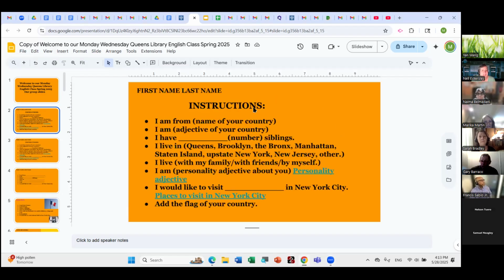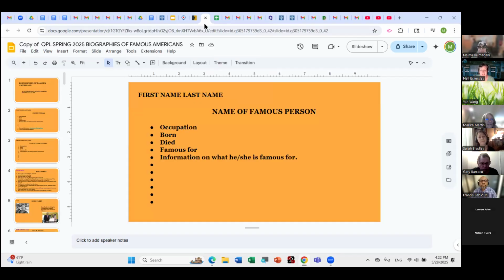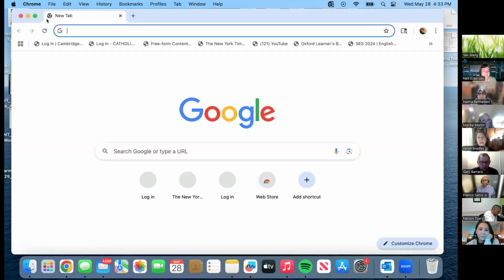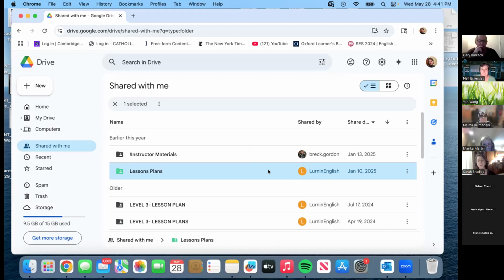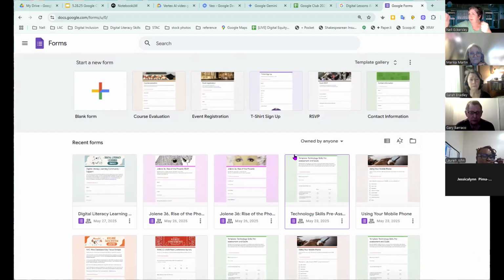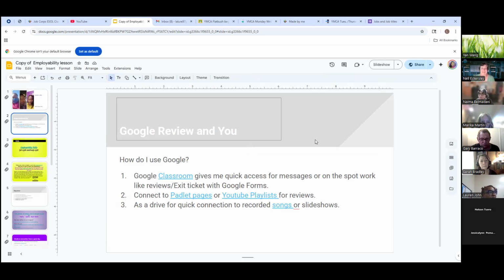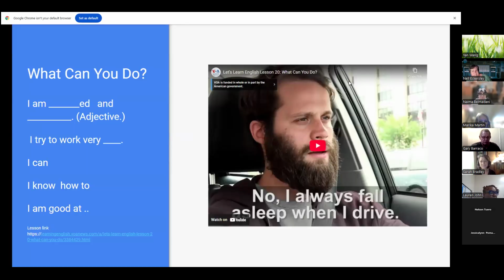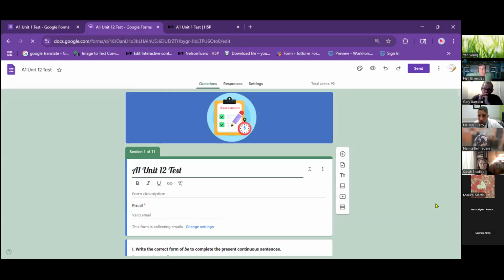Google Club Meeting 8: Show and Tell